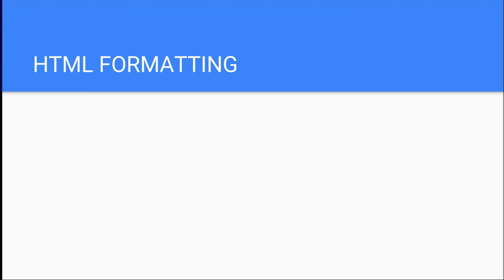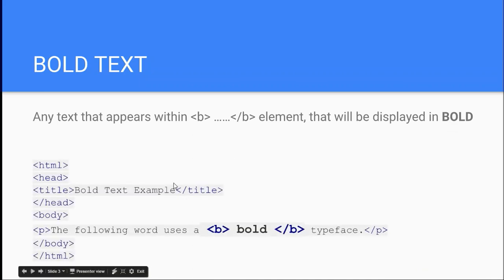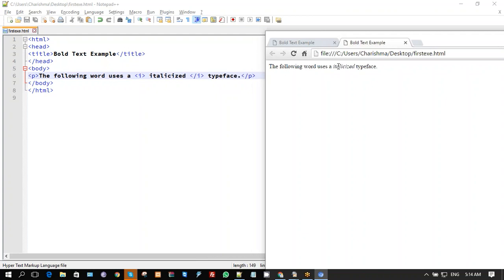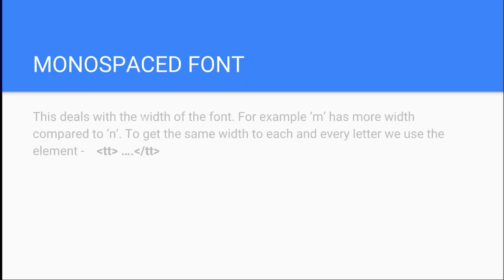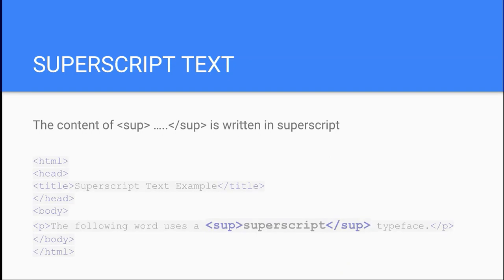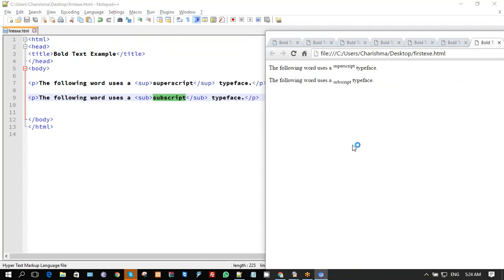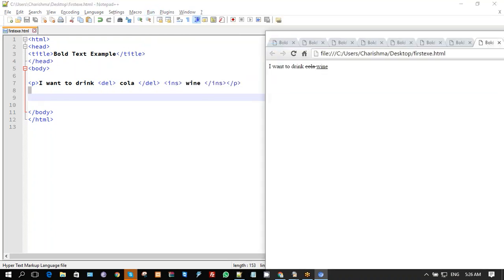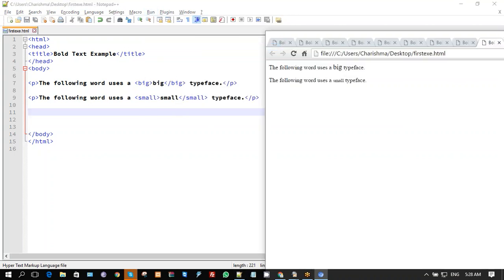html part 3